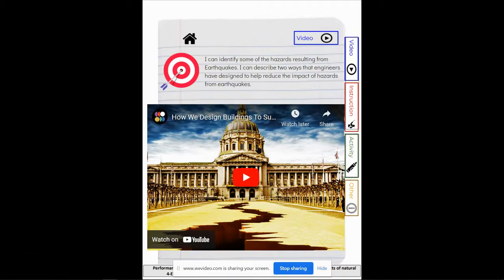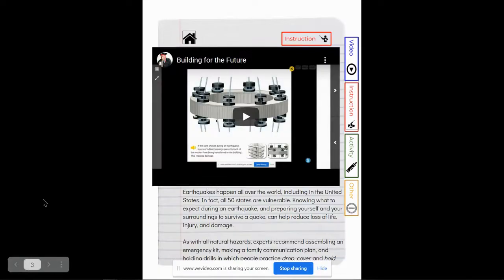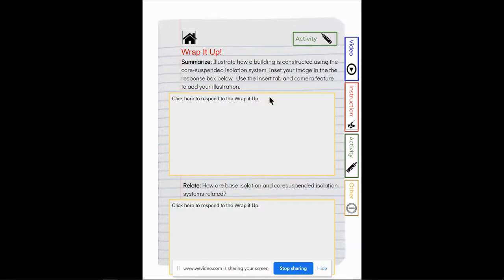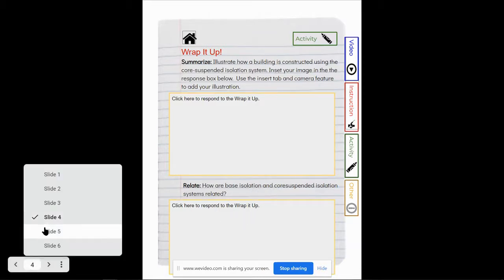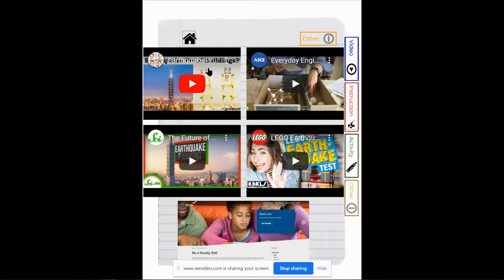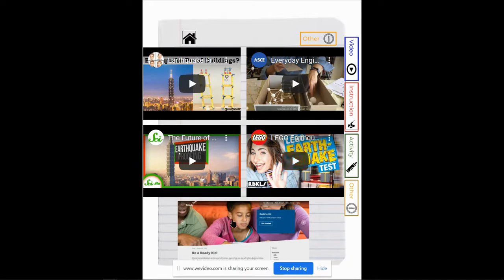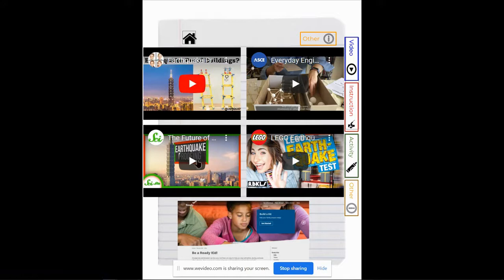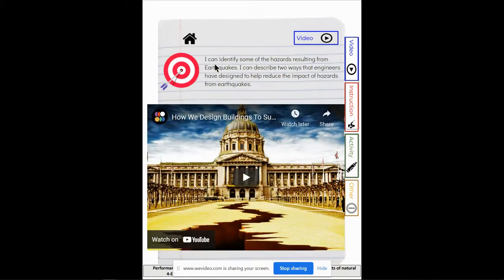Building for the Future - Directions